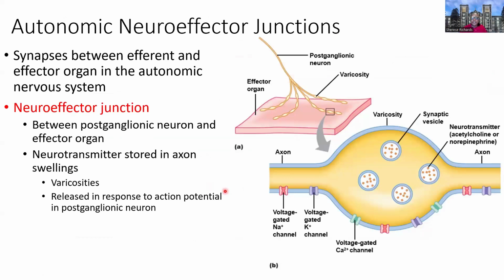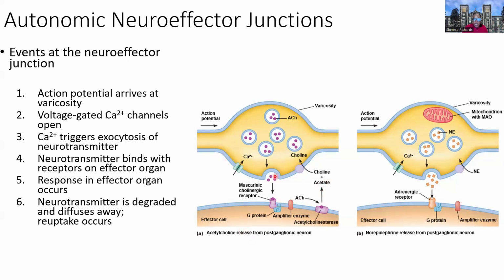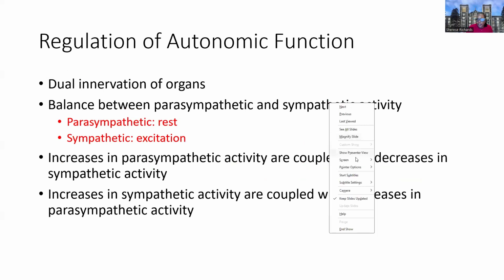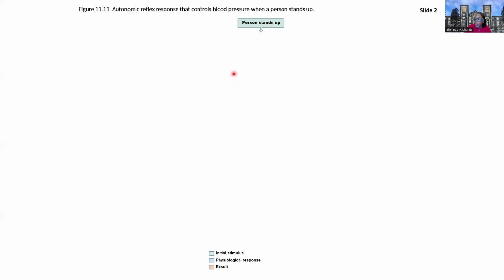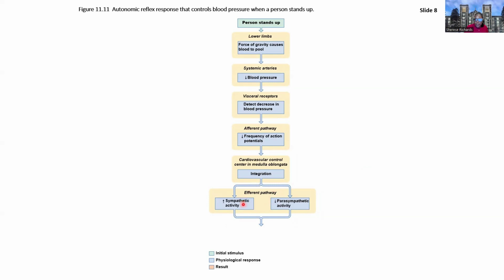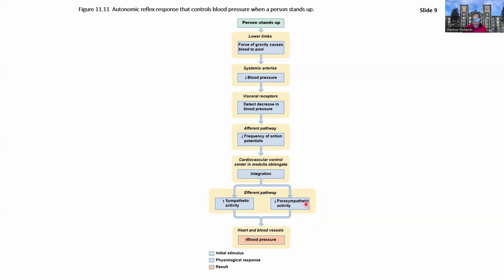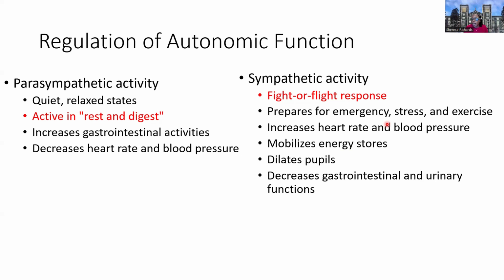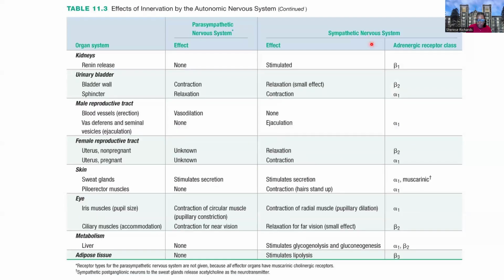BIO2510 3 22 24 Part 2